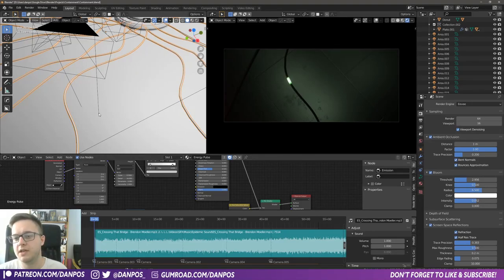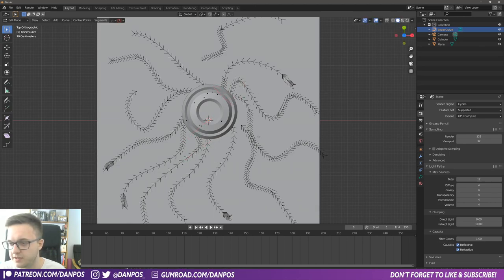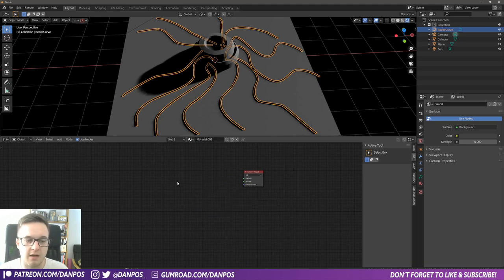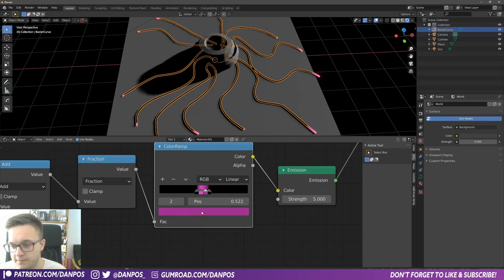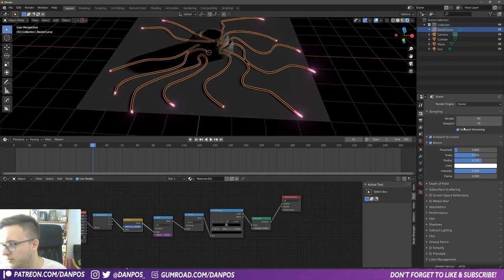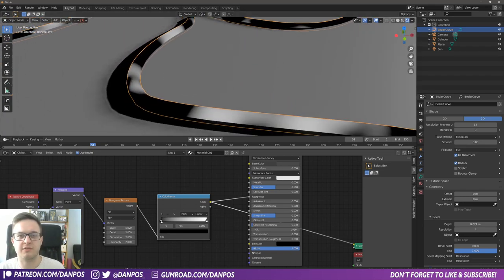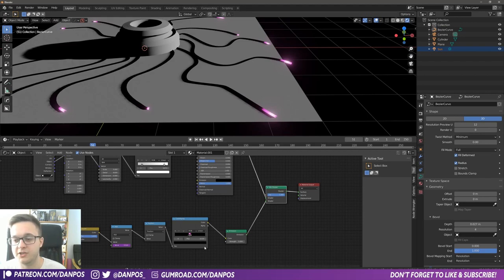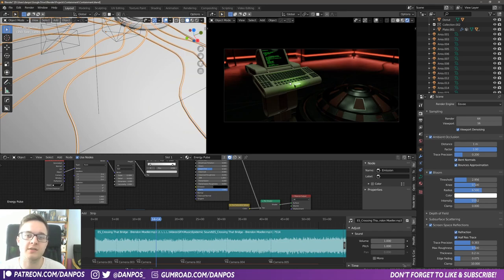BLENDER SCI FI TUTORIAL - MAKE SCI FI CABLES PULSE WITH ENERGY - WORKS IN EEVEE - BLENDER TUTORIAL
🚨 Wishlist Revolocity on Steam! 🚨 In this Blender sci fi tutorial we we learn how to make sci fi cables that glow with energy!

0:00 SCIFI TUTORIAL INTRO
0:30 CREATING THE CABLES WITH CURVES
2:30 ADDING GEOMETRY TO THE CABLE CURVES
3:00 SETTING UP EEVEE
3:40 SETTING UP THE SHADER
4:55 CHOOSING CABLE GLOW COLOUR
6:23 MAKING THE COLOUR PULSE
8:00 CREATING A GRUNGY RUBBER TEXTURE
10:45 MIXING THE TWO SHADERS TOGETHER
12:50  OUTRO